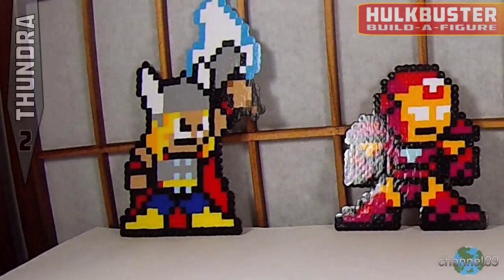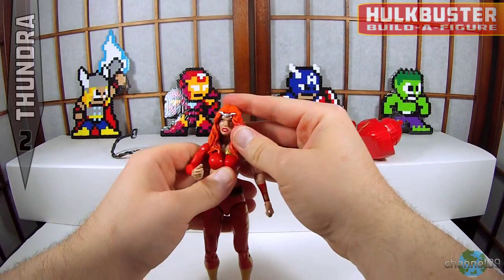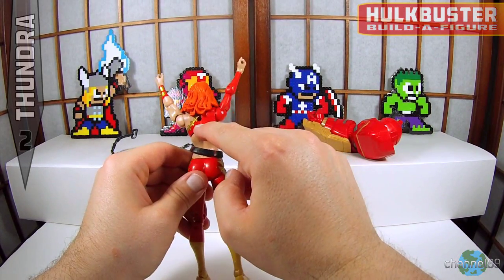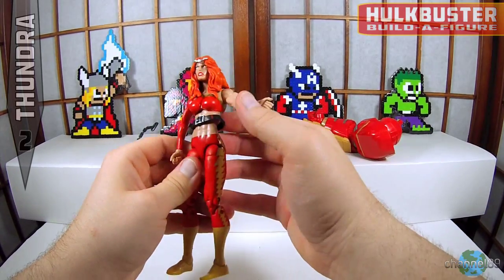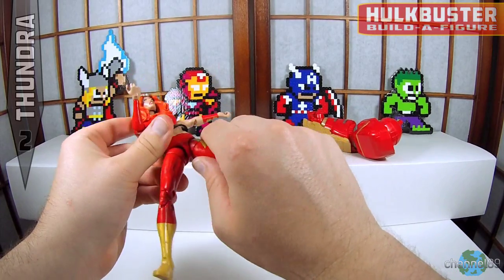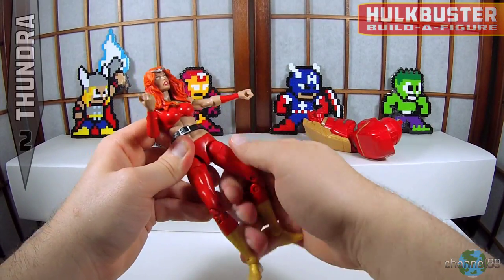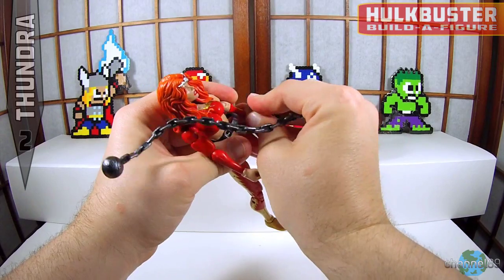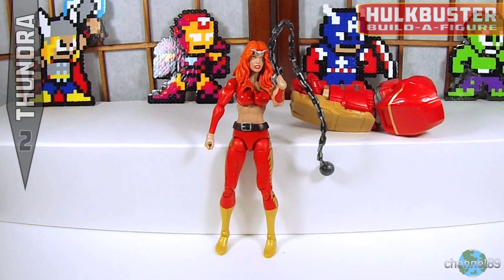Hulkbuster Build-A-Figure - Part 2 of 8 - Thundra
Marvel Legends Hulkbuster Build-A-Figure Part 2 of 8 featuring Valkyrie.